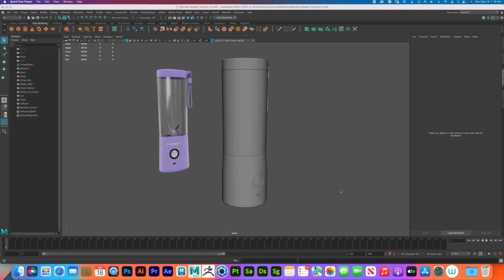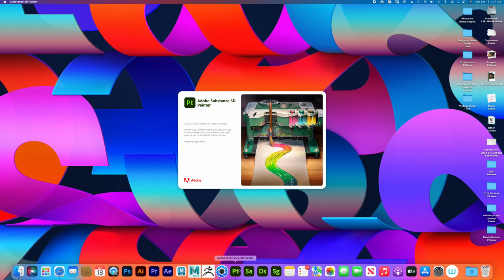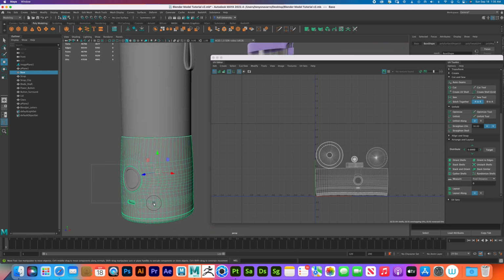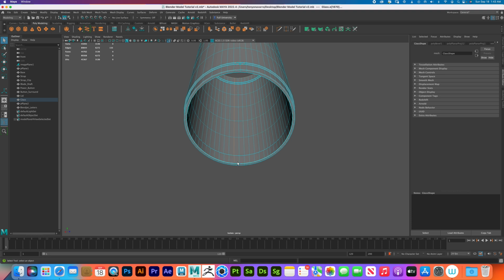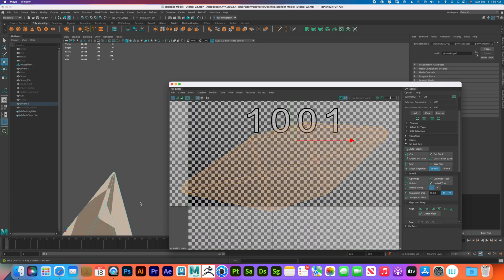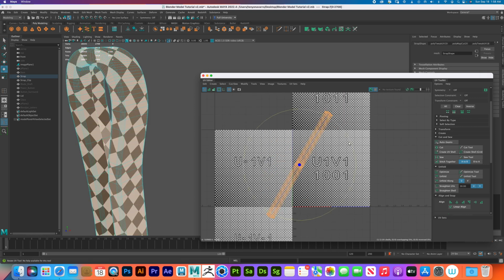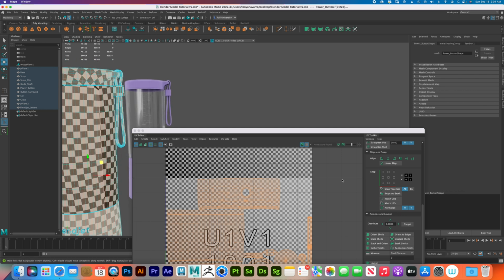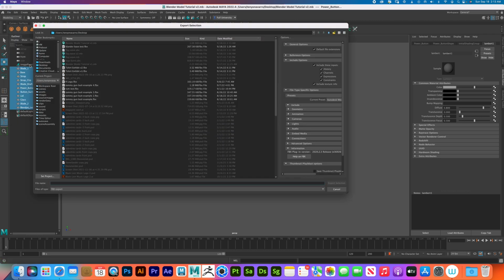Blender Model Tutorial pt3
Part 3 which includes UVing and exporting the model from Maya for texturing.